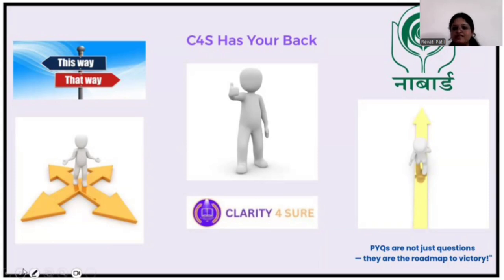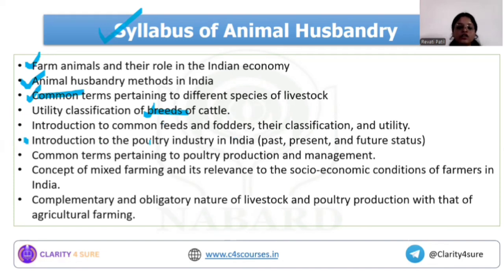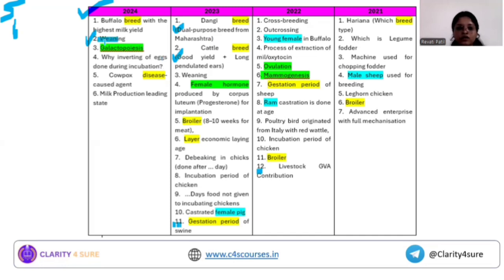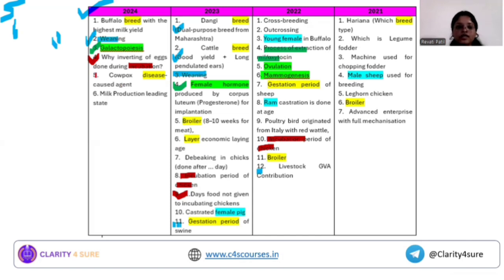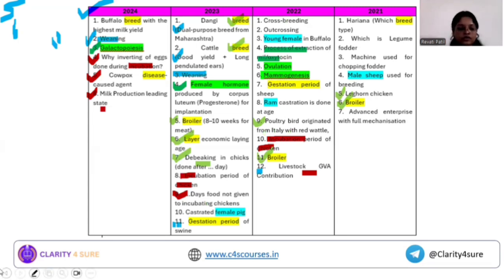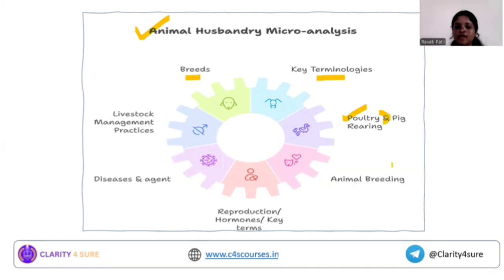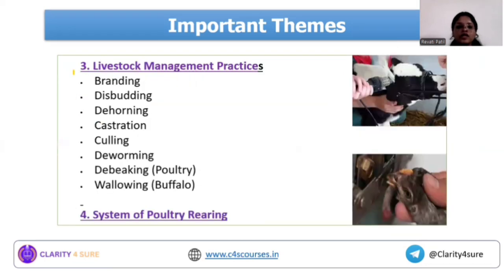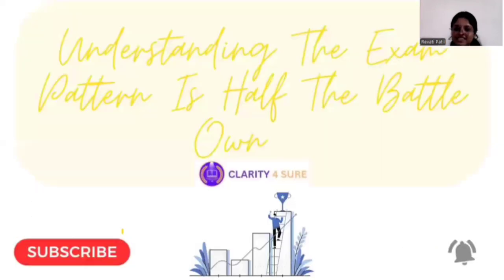NABARD Grade A ARD Animal Husbandry Analysis 2021-2024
📘 NABARD Grade A Exam | Animal Husbandry Analysis (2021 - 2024) | ARD Syllabus Deep Dive 🐄📊

In this video, we analyze the Animal Husbandry section of the Agriculture and Rural Development (ARD) syllabus for the NABARD Grade A exam, covering trends and important topics from 2021 to 2024.

✅ Year-wise question pattern
✅ Important topics frequently asked
✅ Syllabus coverage and weightage
✅ Smart strategy for preparation

Whether you're a beginner or in the revision phase, this analysis will help you prioritize and fine-tune your ARD preparation.

📌 Timestamps:
00:00 - Introduction
01:20 - Overview of ARD Syllabus
03:15 - Animal Husbandry Trends 2021
06:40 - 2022 & 2023 Questions Breakdown
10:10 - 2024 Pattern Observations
13:00 - Key Takeaways & Strategy